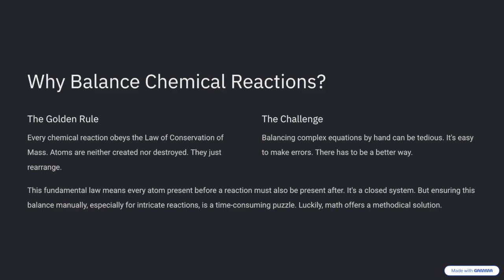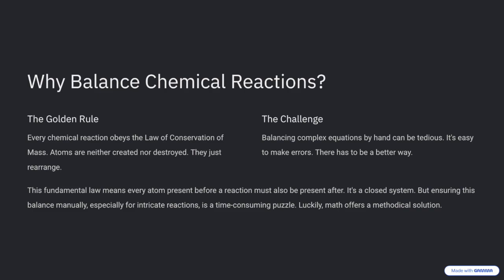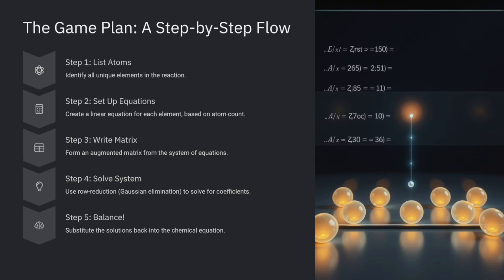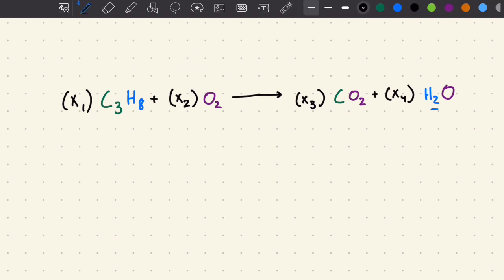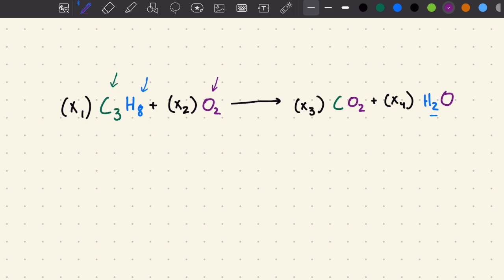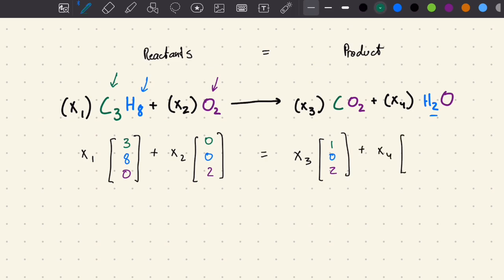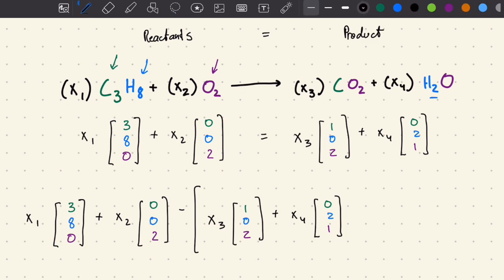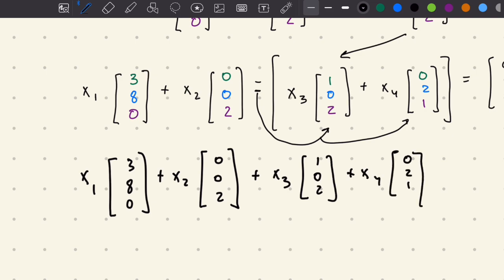Vedatman Duhoon - Linear Algebra Final - Mr Umit Period 5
Using linear algebra to balance chemical equations.